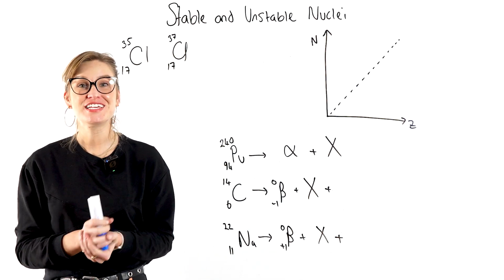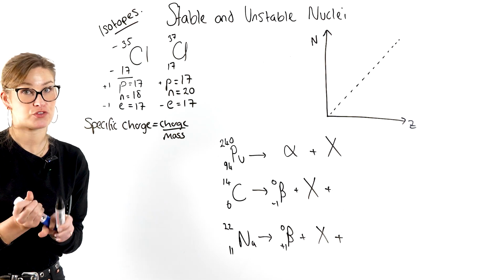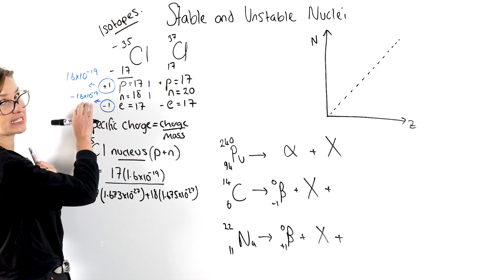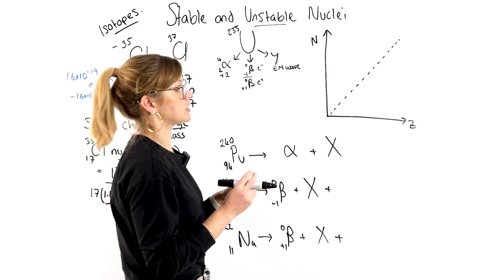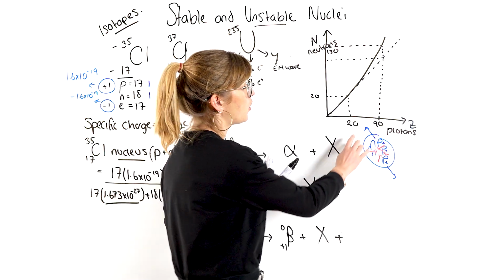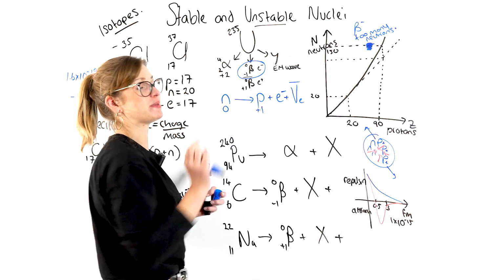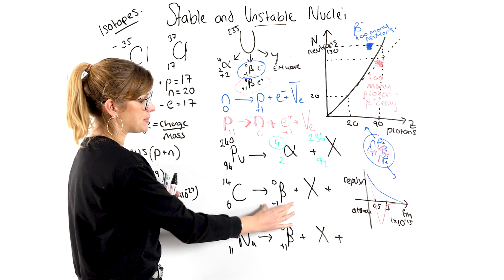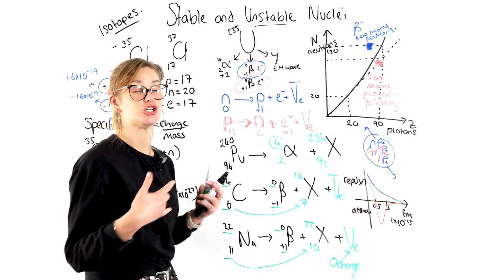Stable & Unstable Nuclei Explained in 14 Minutes | A Level Physics